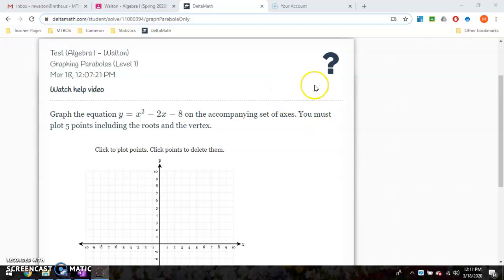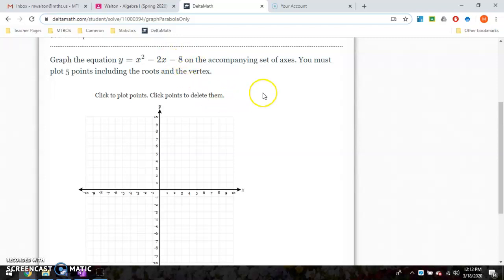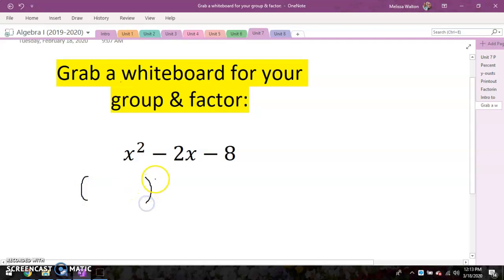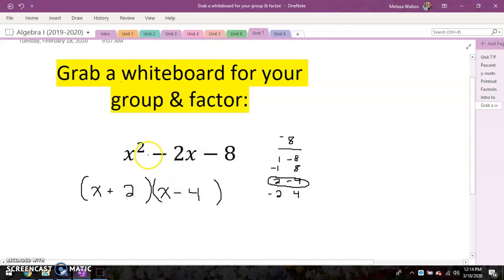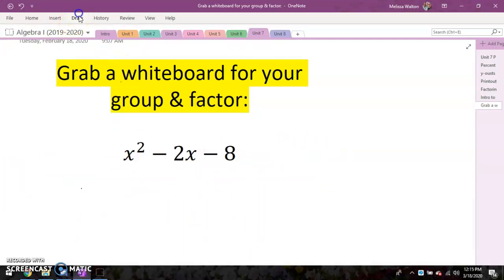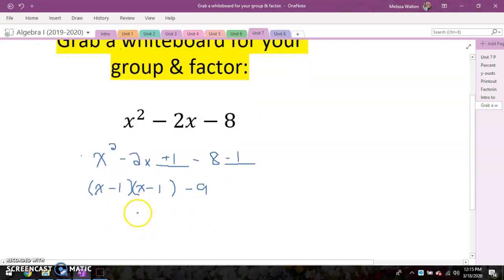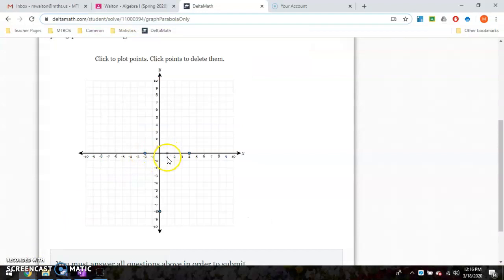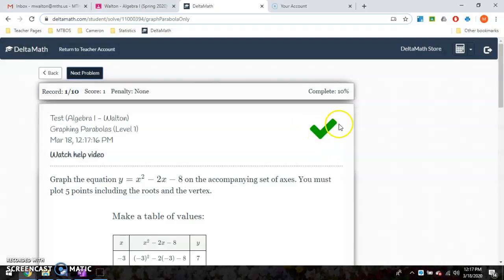Algebra I (Th 3/19)